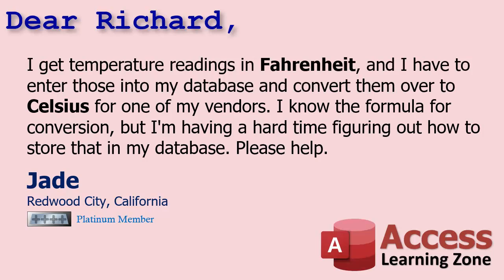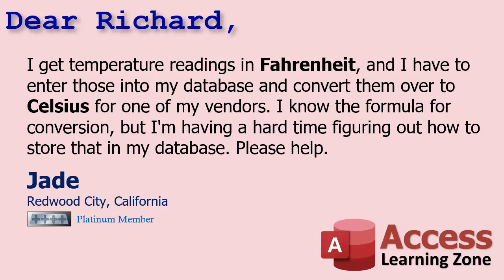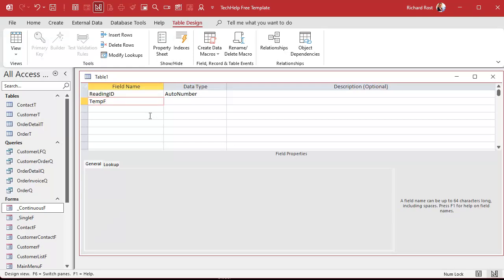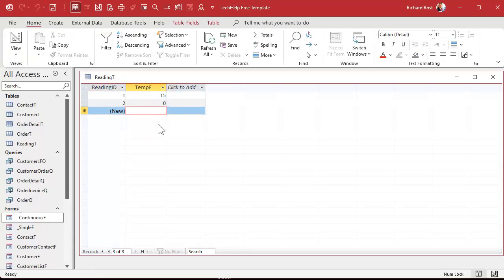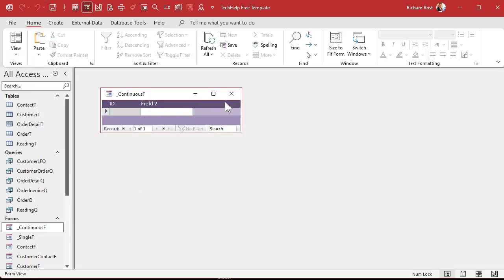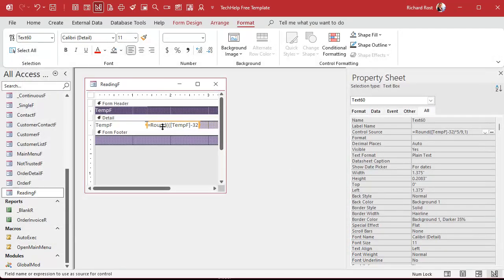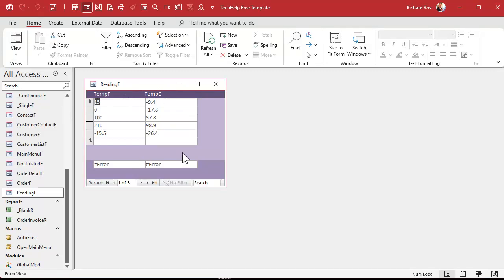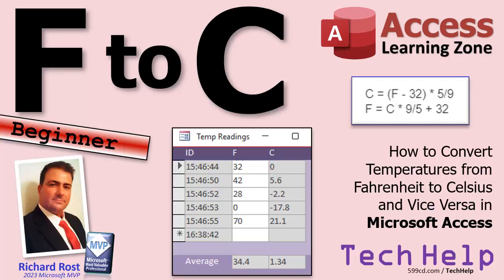How to Convert Temperatures from Fahrenheit to Celsius and Vice Versa in Microsoft Access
In this Microsoft Access tutorial, I'm going to teach you how to convert from Fahrenheit to Celsius and vice versa. We'll learn the equation for the conversion. I'll show you how to do it in a query, and then how to do it in a form directly, and we'll talk about some of the ins and outs of each.

Jade from Redwood City, California (a Platinum Member) asks: I get temperature readings in Fahrenheit, and I have to enter those into my database and convert them over to Celsius for one of my vendors. I know the formula for conversion, but I'm having a hard time figuring out how to store that in my database. Please help.

Silver Members & up get access to an Extended Cut of this video. Members will learn how to create functions in VBA to handle the conversion. We'll make FtoC and CtoF functions which can be used anywhere in our database: in queries, forms, reports, macros, other VBA functions, etc.

NOTES:
Fahrenheit to Celsius conversion, Celsius to Fahrenheit conversion, temperature conversion, centigrade, F to C, C to F.